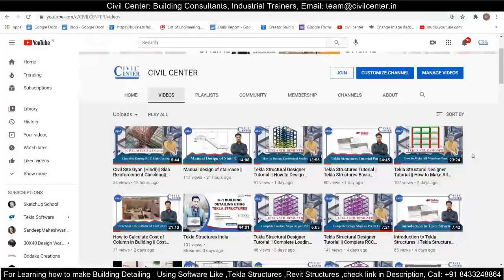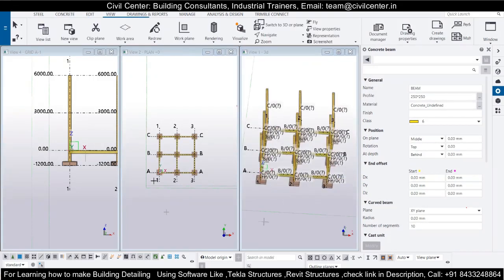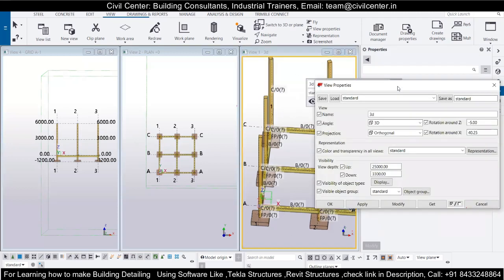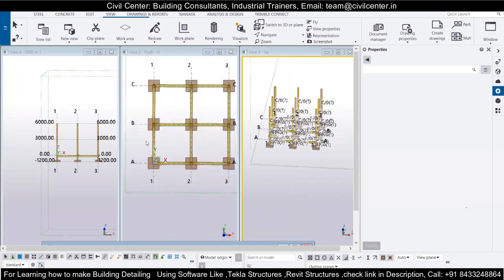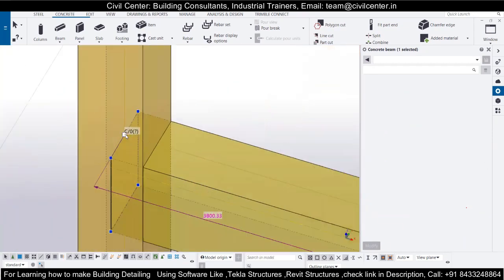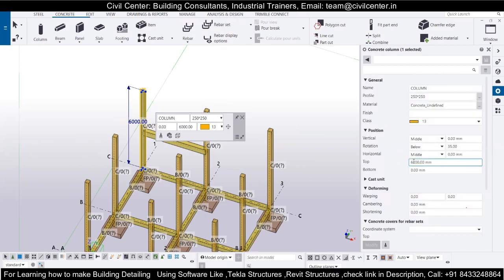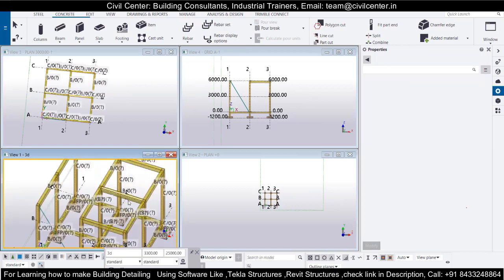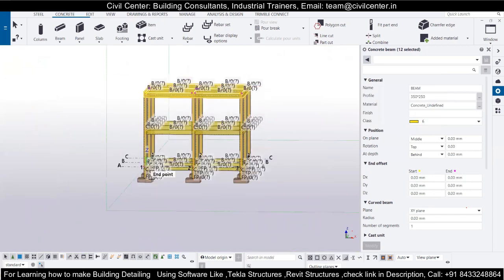Tekla Structures Tutorial || Complete Building Modeling Part 2